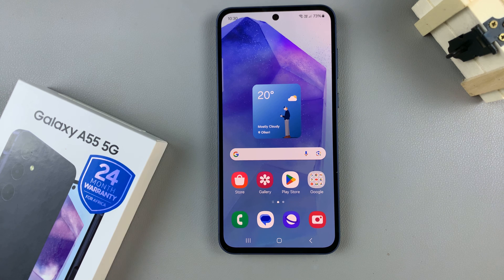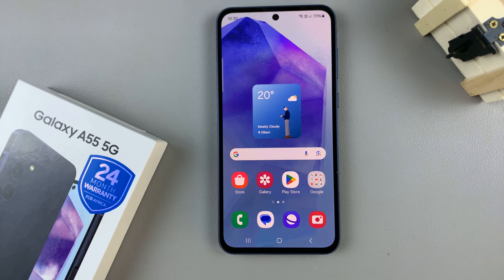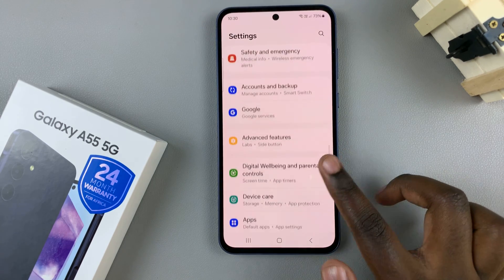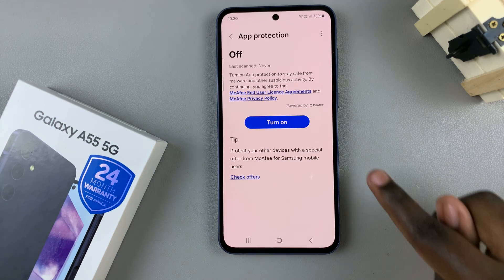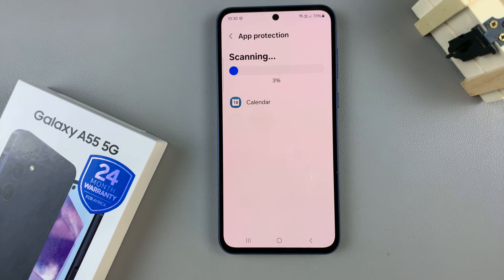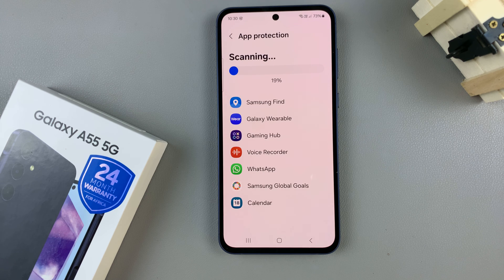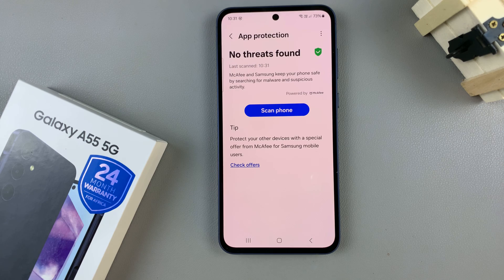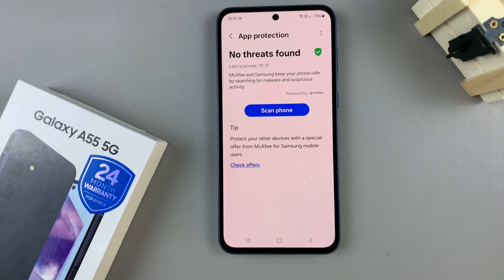How To Enable Device Protection & Run Antivirus Scan On Samsung Galaxy A55 5G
Here's how to enable device protection and run an antivirus scan on your Samsung Galaxy A55 5G.

In the digital age, safeguarding your smartphone is paramount. With the Samsung Galaxy A55 5G, a powerful device boasting cutting-edge features, it's crucial to implement robust security measures. Enabling device protection and regularly running antivirus scans can fortify your device against potential threats, ensuring a smooth and secure user experience. Here's a step-by-step guide on how to enable device protection and run an antivirus scan on your Samsung Galaxy A55 5G:

Step 1: Open the Settings app via the app drawer or quick settings panel.

Step 2: Scroll and select "Device Care". Then tap on "App Protection". It is off by default.

Step 3: Tap on the "Turn On" button, then confirm your choice. Once it has been enabled you should see the option "Scan Phone".

Step 4: Tap on "Scan Phone" to initiate an antivirus scan. Wait for your device to be scanned for any malware and viruses. Once the scan is complete it will give you information collected about whether you have a virus or not.

Samsung Galaxy A25 5G, Factory Unlocked GSM:

Samsung Galaxy S24 Ultra (Factory Unlocked):

Samsung Galaxy A15:

Samsung Galaxy A05 (Unlocked):

SAMSUNG Galaxy FIT 3:

TCL 55-Inch Q7 QLED 4K Smart Google TV:

Cell Phone Tripod Adapter